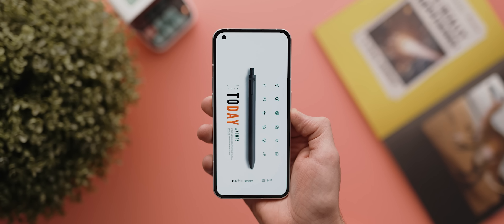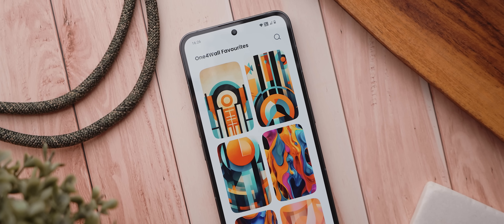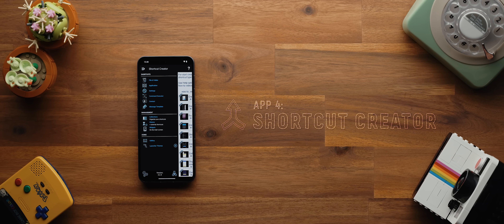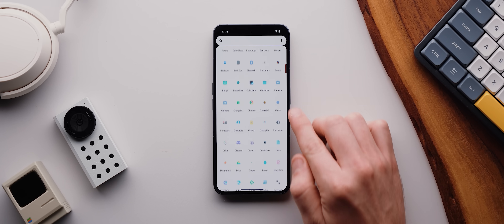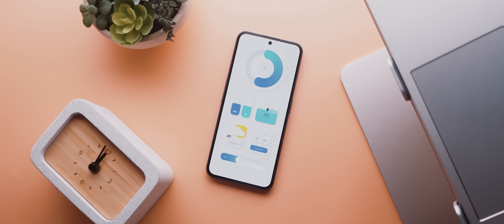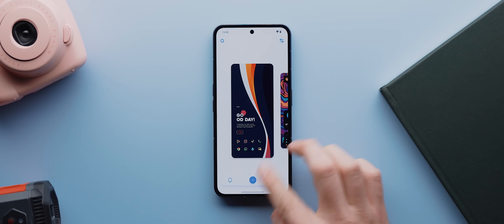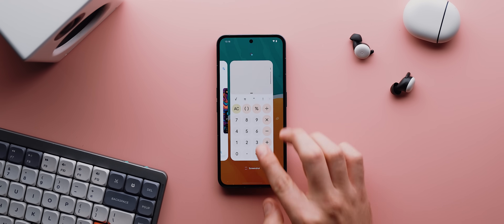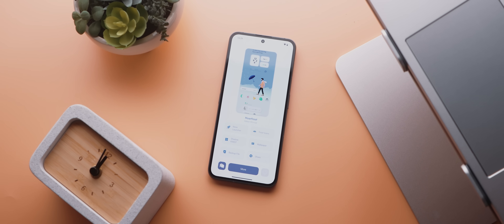How to Customize ANY Phone Like a PRO!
This is your one-stop guide to customizing any Android phone in 2024.

Links to everything mentioned below ⬇️

Level 1 - Wallpapers

Level 2 - Icons

Level 3 - Widgets

Level 4 - Keyboard Customization

Level 5 - Home Screen Launchers

Level 6 - Automation

Time-stamps:
00:00 - Introduction
00:37 - Level 1: Wallpapers
02:36 - Level 2: Custom Icons
05:43 - Level 3: Widgets
07:47 - Level 4: Keyboard Customization
09:12 - Level 5: Home Screen Launchers
11:42 - Level 6: Automation
13:43 - Final Thoughts